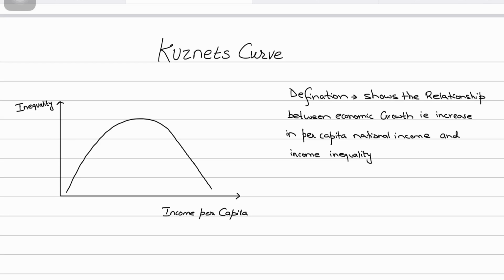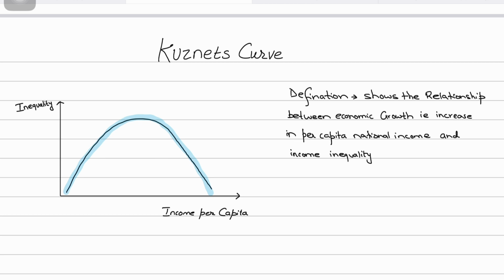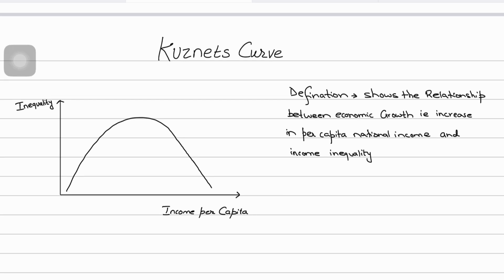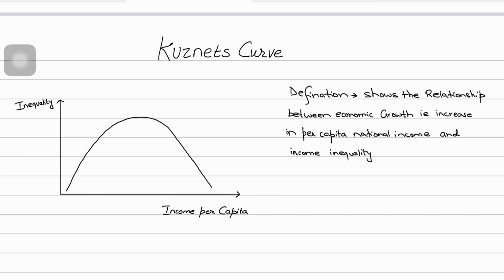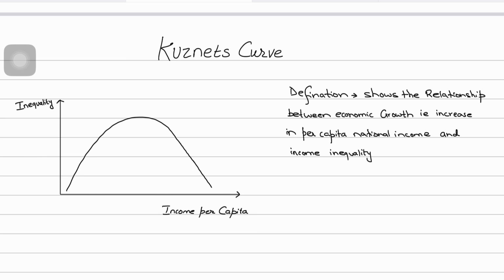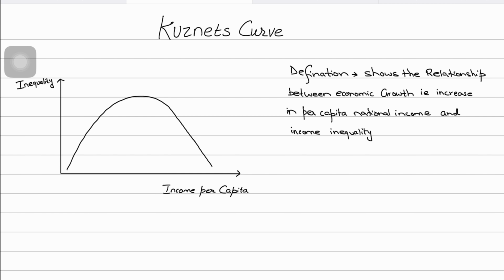The Kuznets Curve